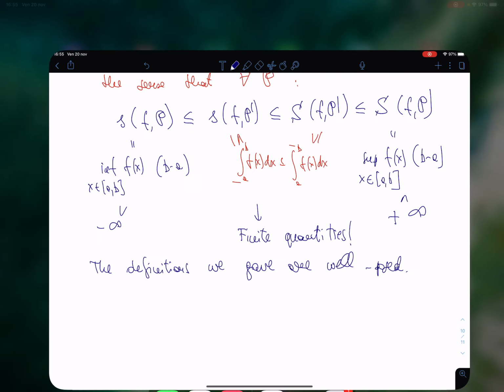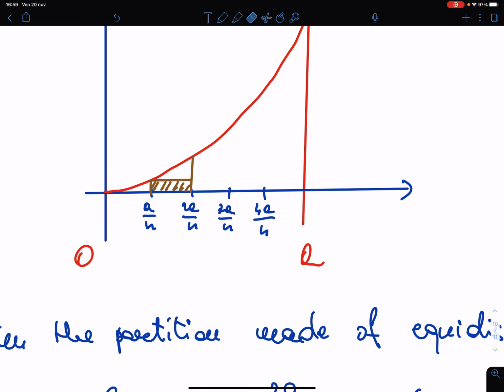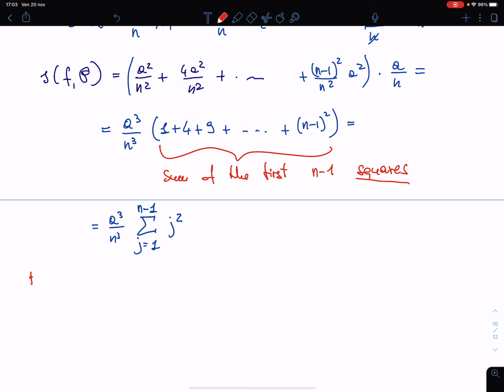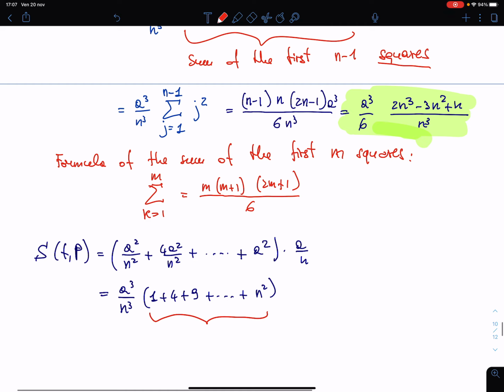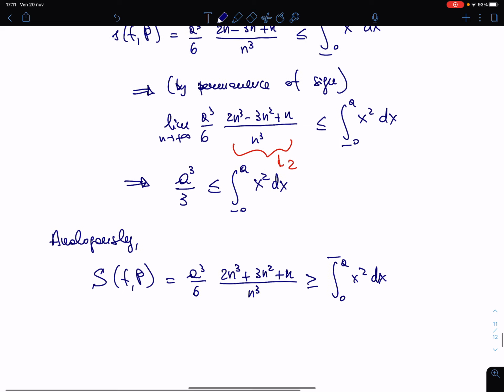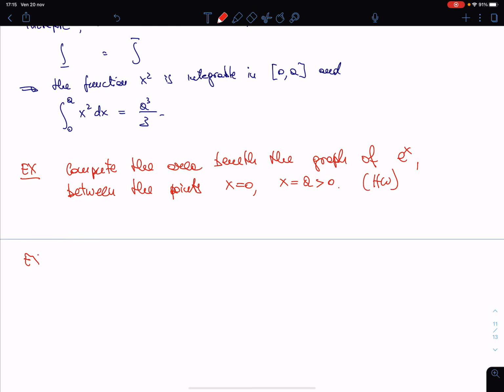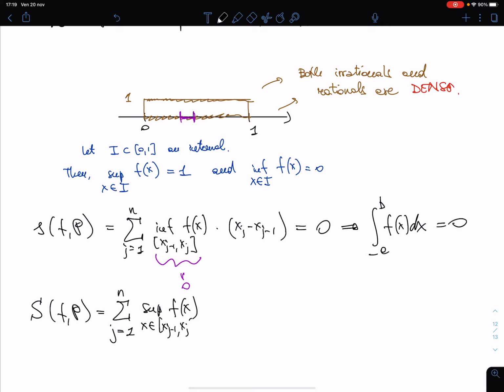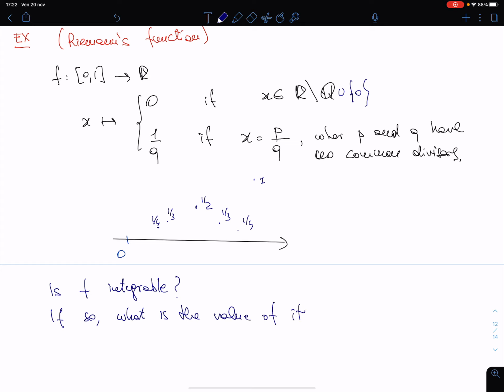Lecture 9, Nov 23. Part 4/6. Examples.